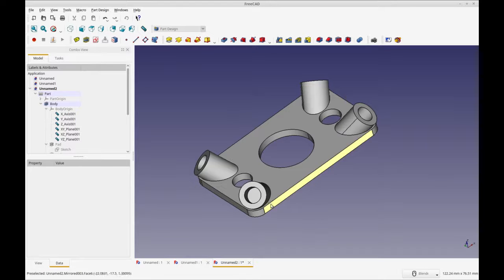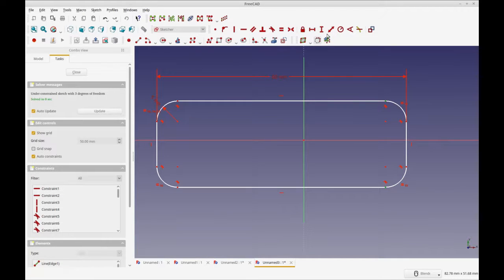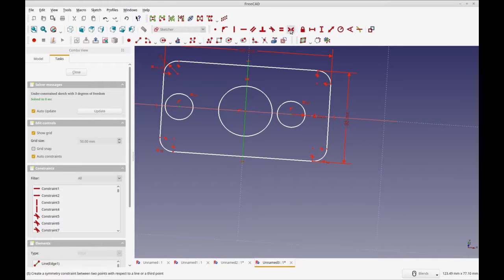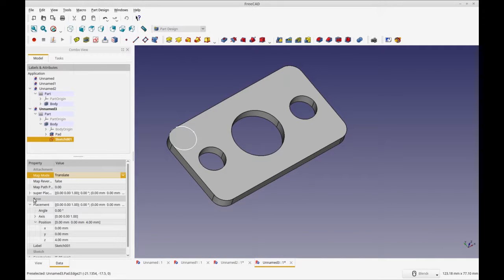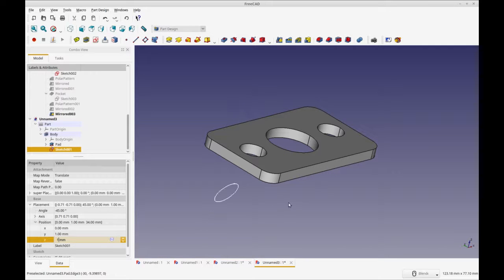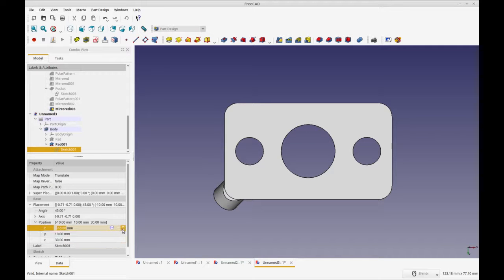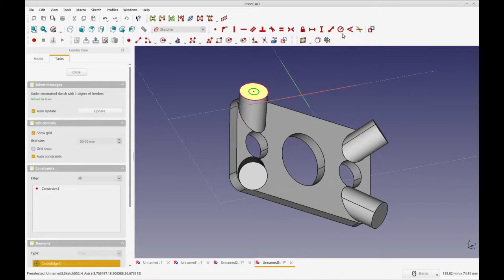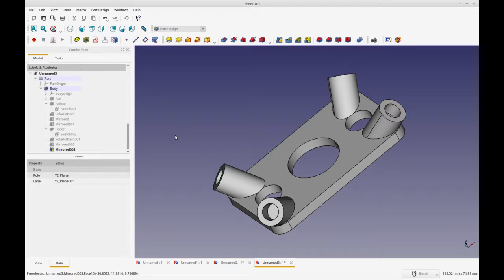FreeCAD - Angled Legs Demo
NOTICE: This video is old and crappy. It was the first approach I got that worked. Placements where still in flux and don't work this way anymore. Here is a video you can try instead:

( Yeesh so much for self-interest )

This is a demo I made as an answer to a question on reddit found

It shows how to design four legs that are splaying outward.

I use the Part Design Workbench with Sketcher. This is one way to accomplish this, there are likely better ways. I , for now, spend most of my time in Part Design Workbench.

Feel free to request this demo accomplished through Part Workbench or Draft Workbench. I would be happy to re-create.

Here are some jump off points:

00:00 Introduction
00:45 Start Sketching
01:13 Fillet Sketch Corners
01:39 Length Constraints
02:20 Circles
01:54 Symmetry Constraints
03:00 Constrain point to a line
03:15 Pad Main Body
03:20 Start the Posts
05:40 Moving the Post Sketch into Position
06:17 Moving the Post Sketch in X and Y axis
06:45 Padding to a Face
07:45 Use Polar Patten to add a Leg
08:00 Use Mirror to create 2nd and 3rd Legs
08:30 Sketch for holes in the leg
09:00 Pocket the Sketch
09:10 Polar Pattern and Mirror the Pocket